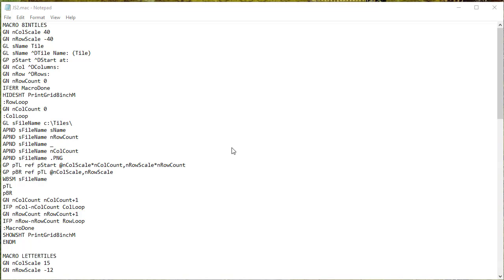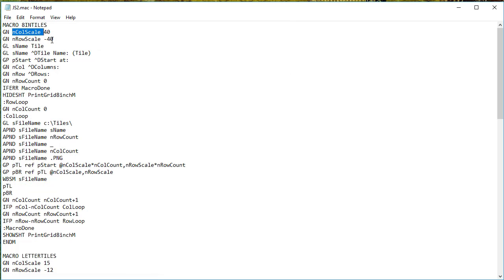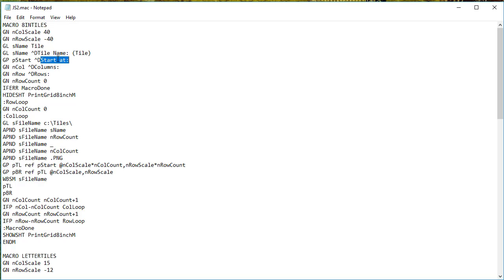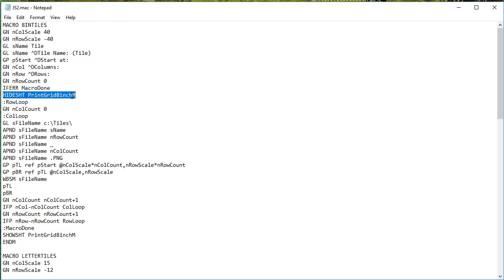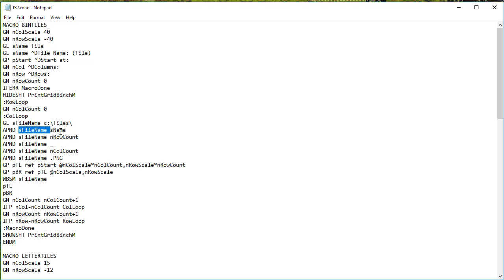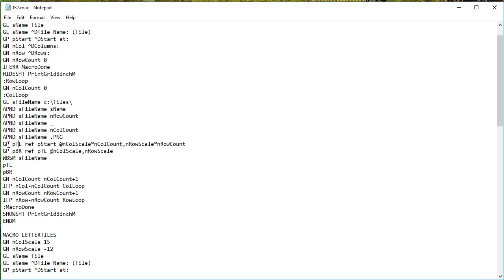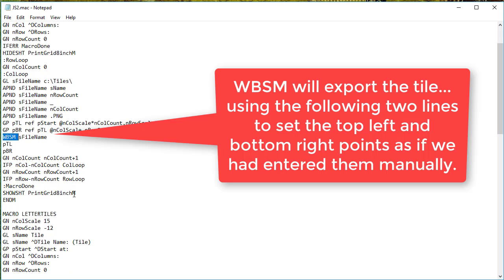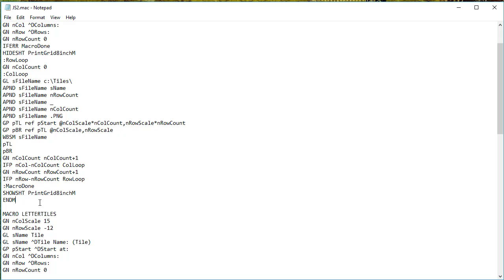Tile Mapping Macro Explained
This additional video is aimed at helping you understand how macros work in CC3+.